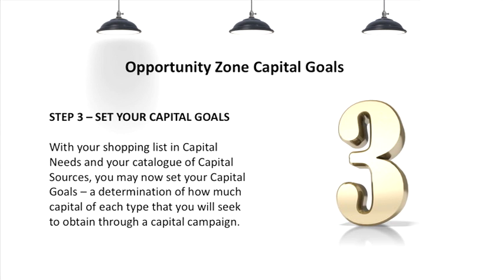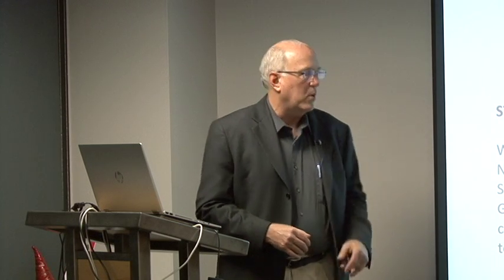Opportunity Zones Meetup - Jan 9th - Setting Capital Goals Part 4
This Part 4 of the January 9th event of the Opportunity Zones Meetup was presented by Karl Dakin of Dakin Capital. This section focuses on setting the goals for the capital raise. This is a balancing act between raising the minimum needed to succeed, but also finding the right amount needed to get started. The concept too of a maximum limit set for your ultimate goal rather than just a single milestone laid ahead.